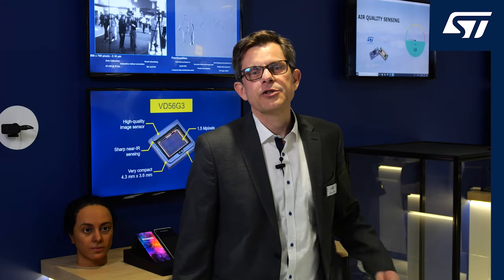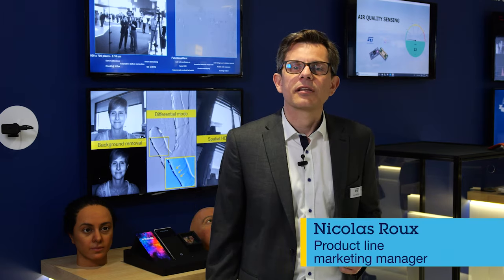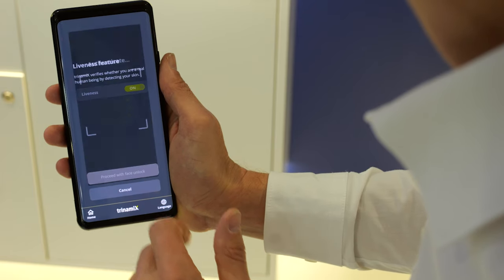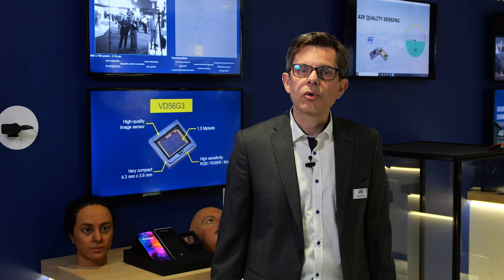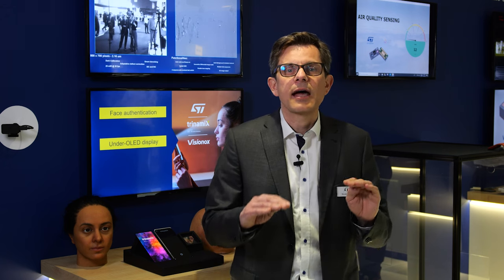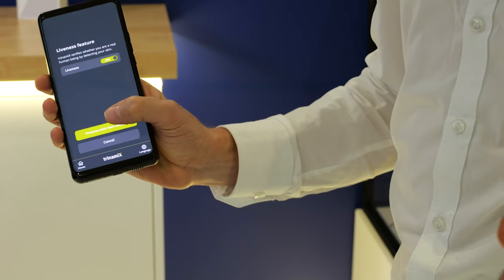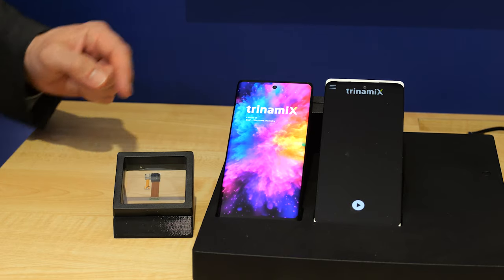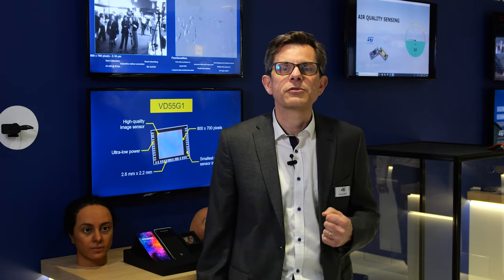ST @MWC24: Face Authentication under -OLED display (in partnership with Trinamix)